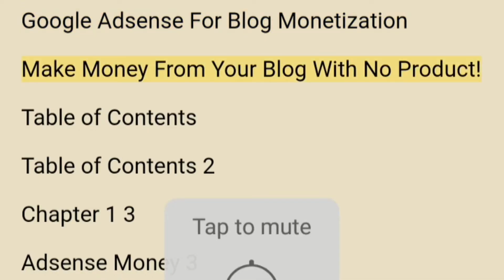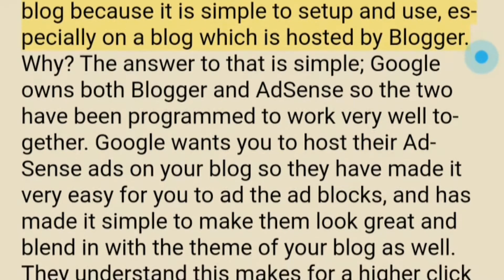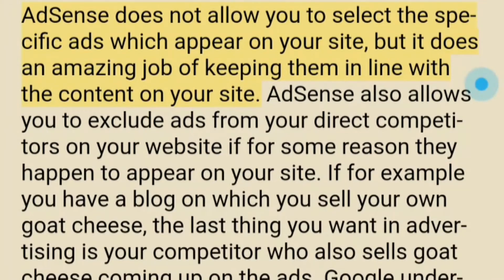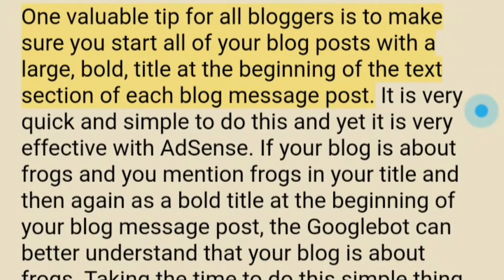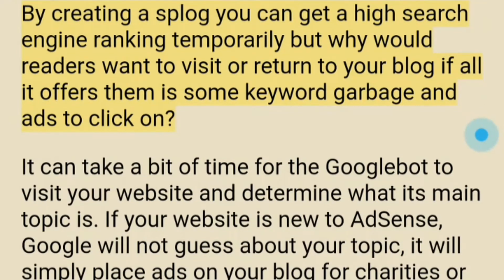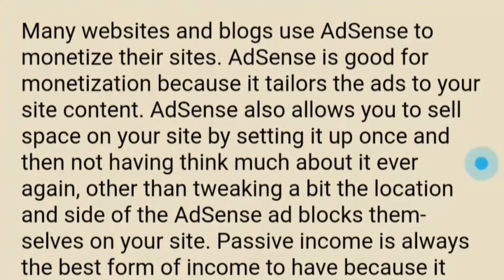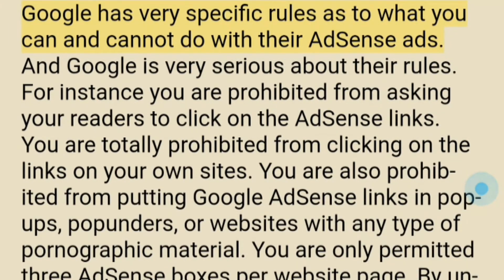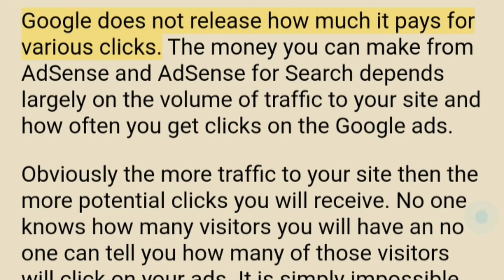Fast Google Adsense Approval for Blogger & Wordpress(2020) How to Monetize Blogger With Adsense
AdSense is Google’s program which allows you to sell space on your website
to host other people’s advertisements. Hosting AdSense ads on your website
or blog is completely 100% free to you as the host and a great way to earn
some money.